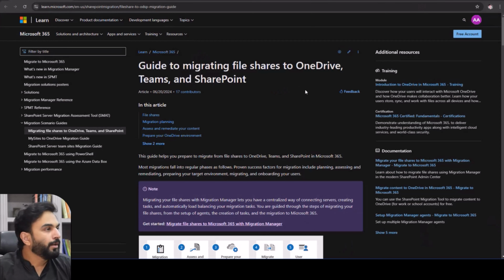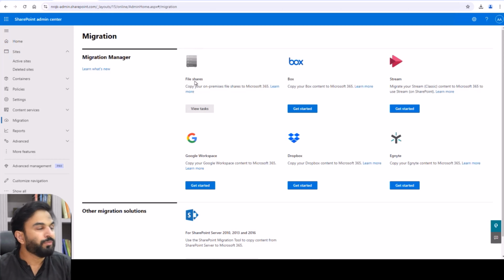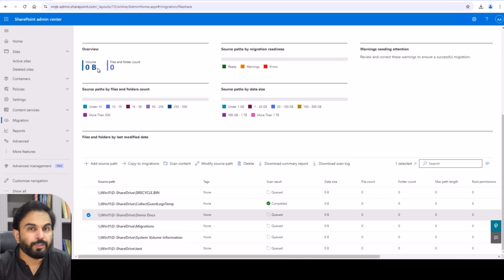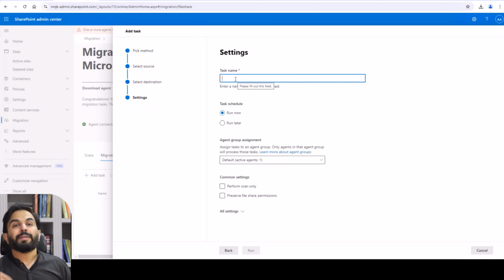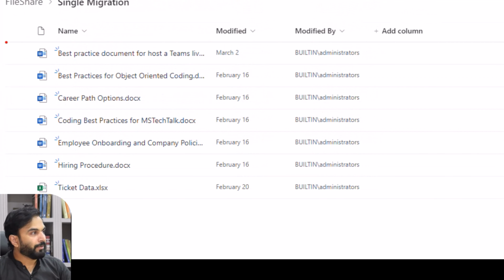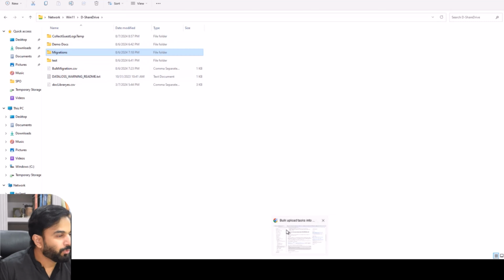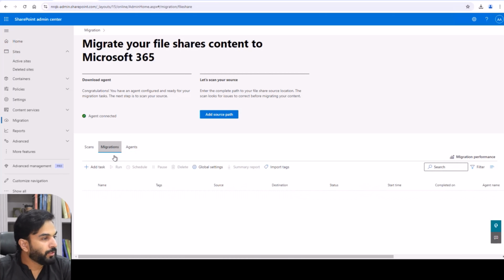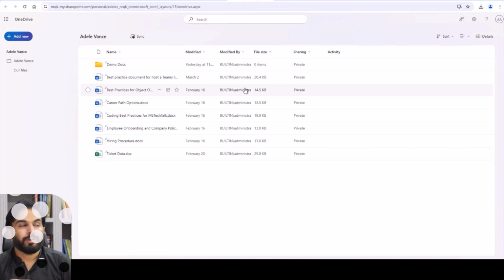File share to SharePoint Online and OneDrive using Migration Manager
This video tutorial explains how to use SharePoint Migration Manager, a free tool from Microsoft, to migrate data from file shares to SharePoint Online and OneDrive. It covers the steps of planning and mapping the data, setting up the migration agent, running migration jobs, and setting clean permissions on SharePoint.